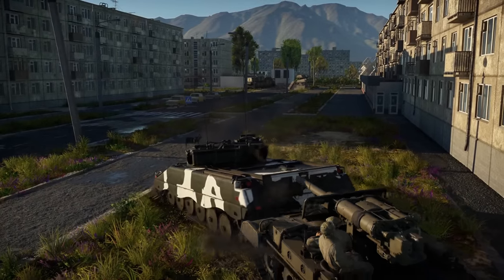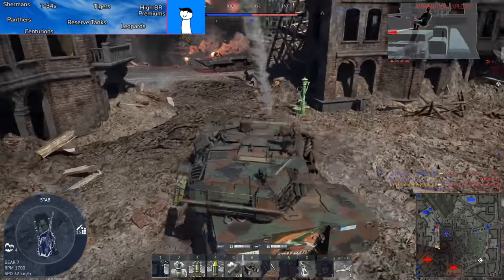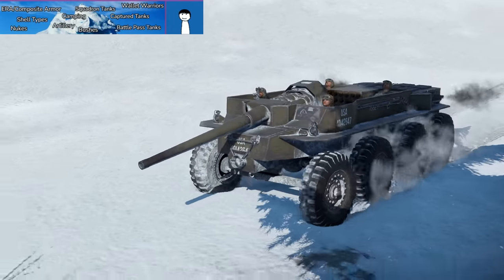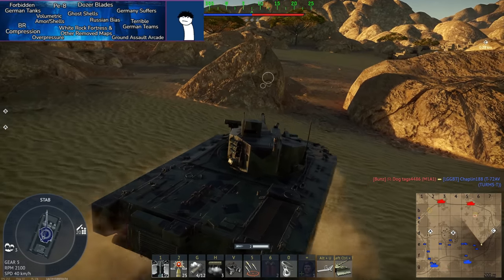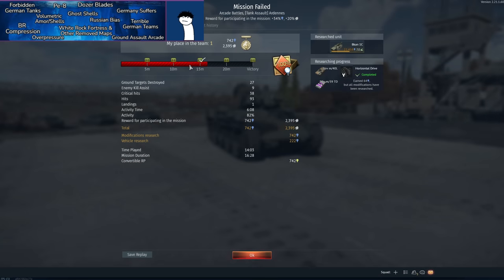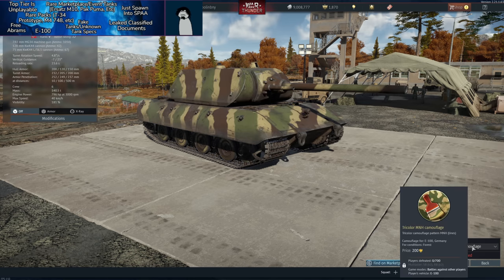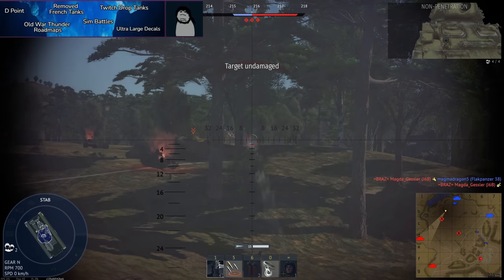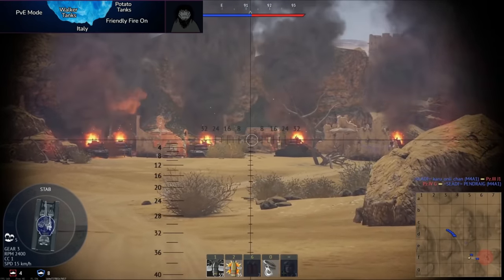The War Thunder Tank Iceberg Explained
Tanks in War Thunder are the most popular way to play, and are also arguably the most complex game mode. As such, it has many things that are either unknown, forgotten, or are simply paid no mind. In this video, I'll go over many concepts, notions, tanks, and more, from the most known to arguably least known, all in the iceberg format.